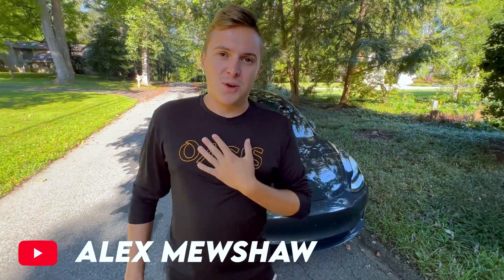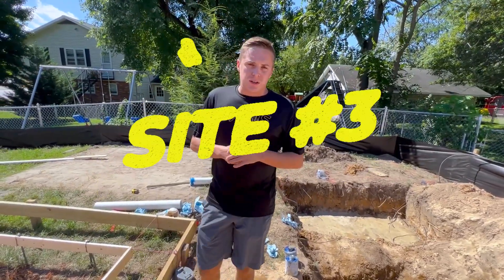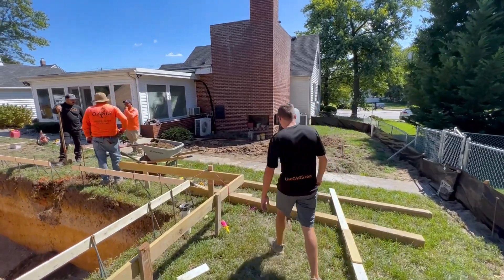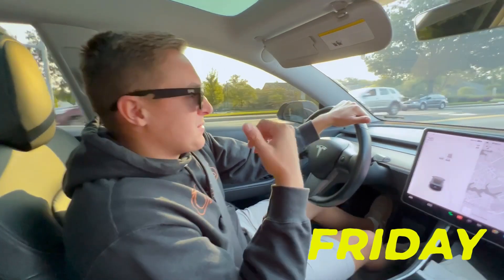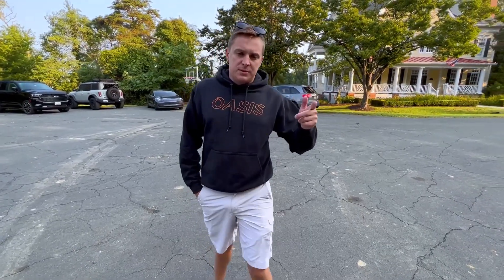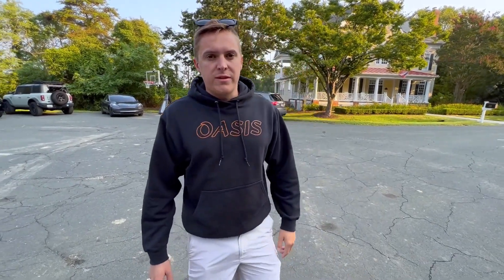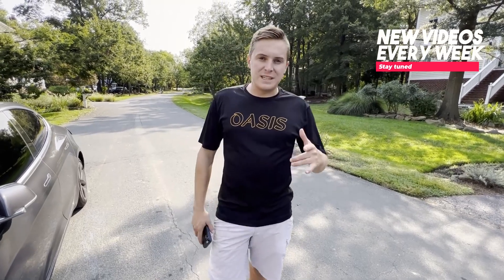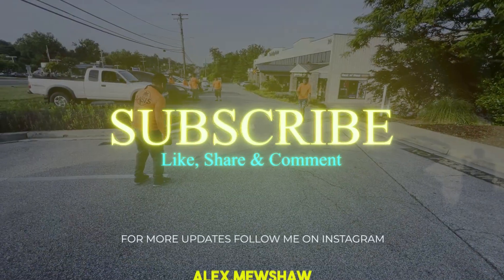Rolling Stone | A Walk Through On Job Sites | Mewshaw Weekly 18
Boys keep it rolling. We have a new pool getting dug out, some concrete forming, and building a stone wall.